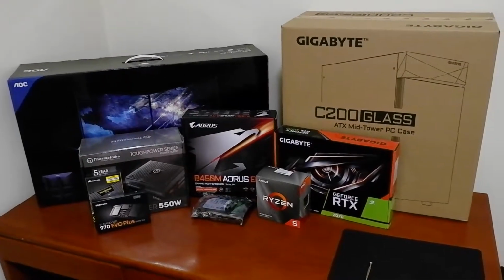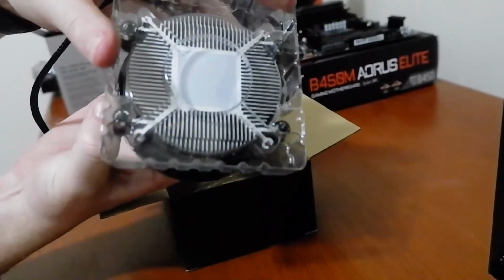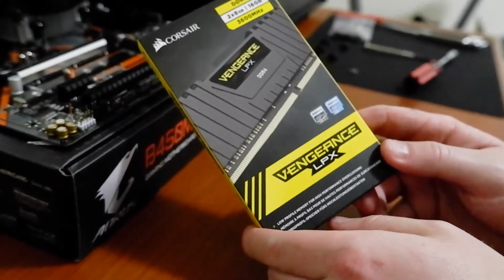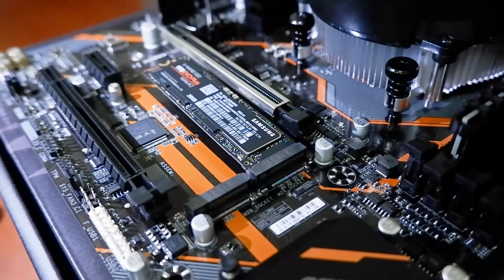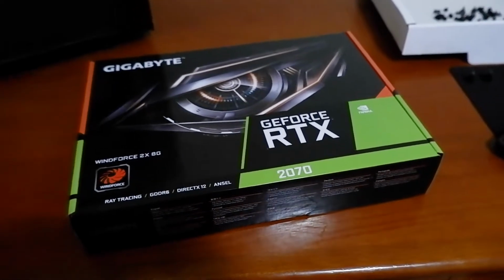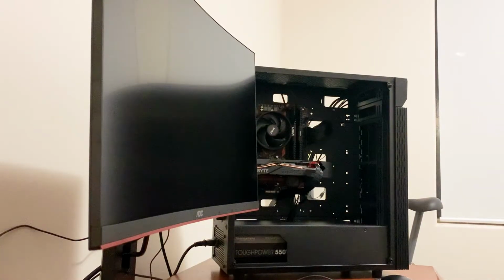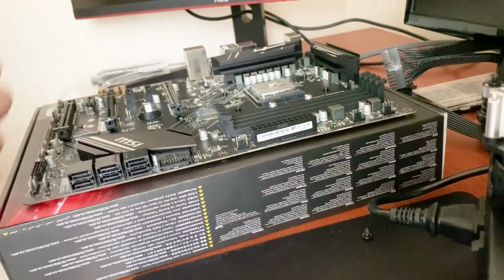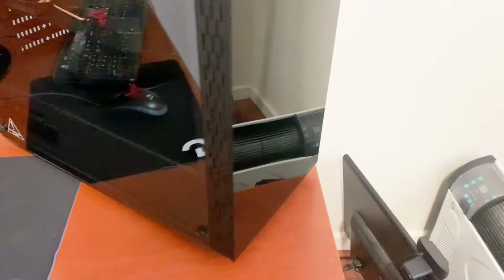Building my First PC (GONE WRONG)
This a video documenting building my first PC. I thought it was a lot of fun and my gaming has been much better ever since. I would highly recommend it to anyone who is interested.